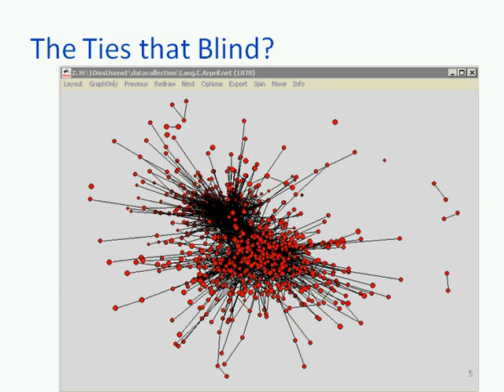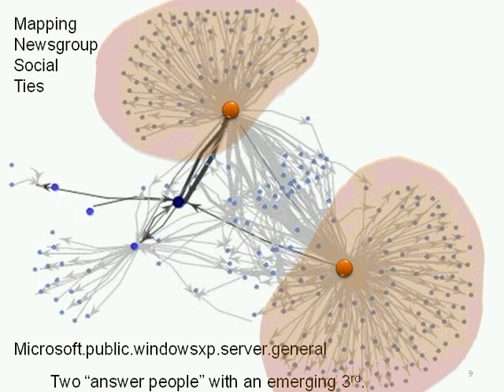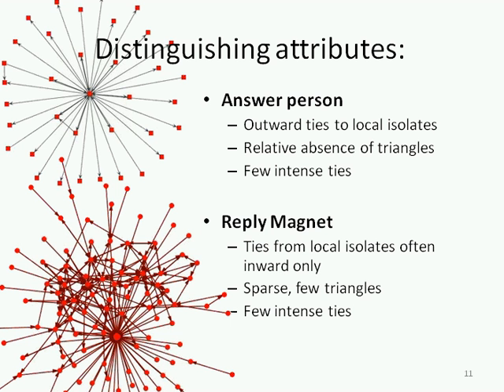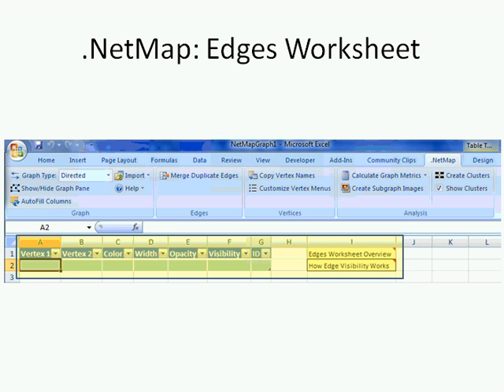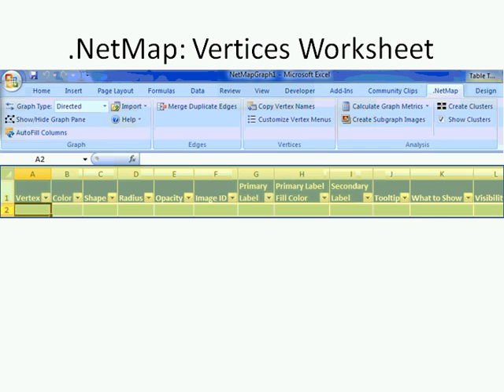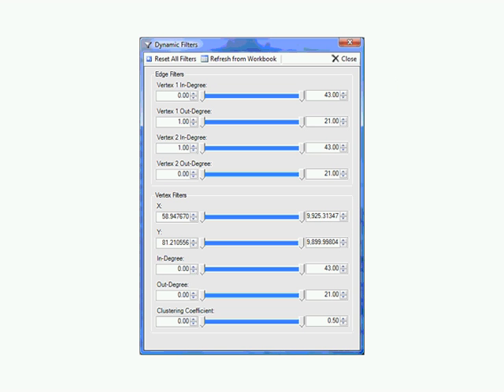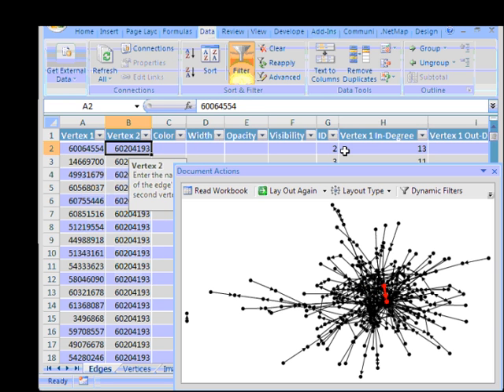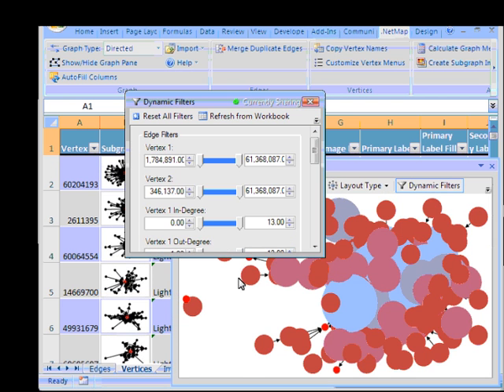Using (Excel) .NetMap for Social Network Analysis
This free, online event was held on October 27, 2008, and was convened by the Ash Center's Government Innovators Network. Visit the Government Innovators Network to view the slide presentations related to this event, for information on future webinars, and to explore innovations in government

Event description: (Excel) .NetMap is an add-in for Office 2007 that provides social network diagram and analysis tools in the context of a spreadsheet. Adding the directed graph chart type to Excel opens up many possibilities for easily manipulating networks and controlling their display properties.

This session provided a walk-through of the basic operation of .NetMap.

This tutorial was conducted by Marc Smith with an introduction by David Lazer.